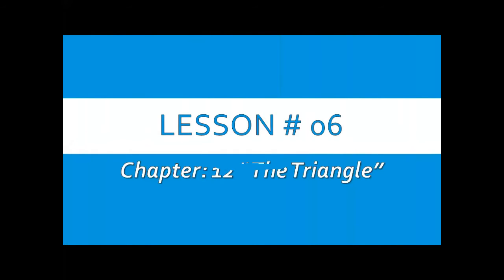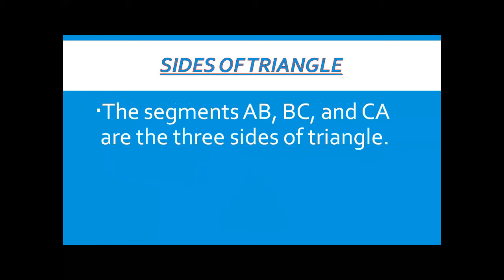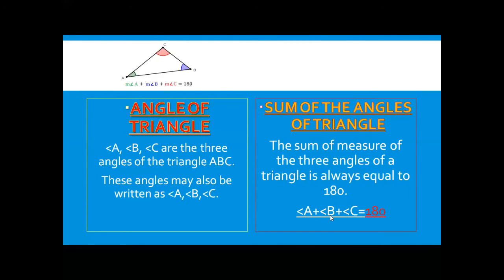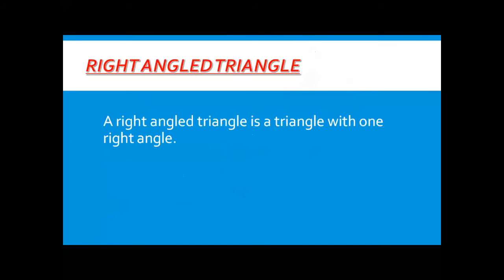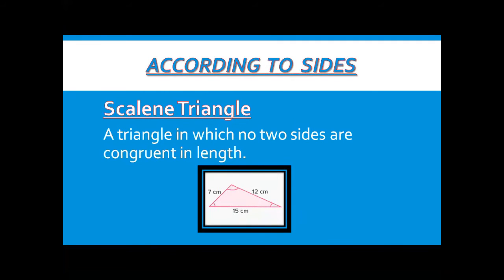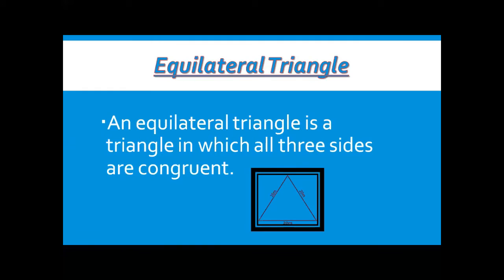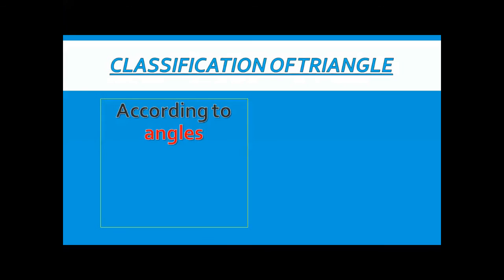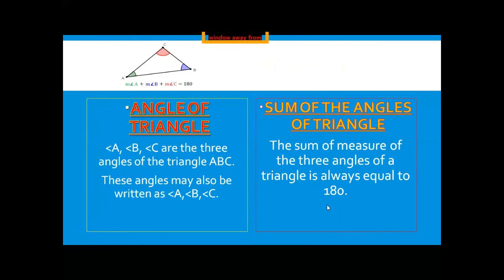Maths for Class Seven (Day 02 / Week 05)